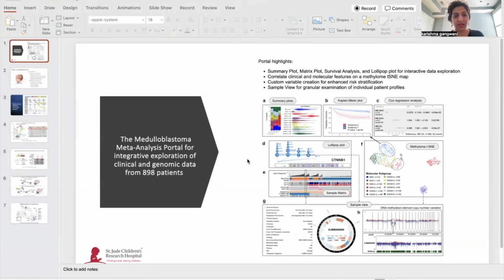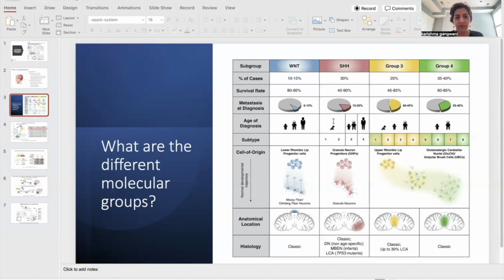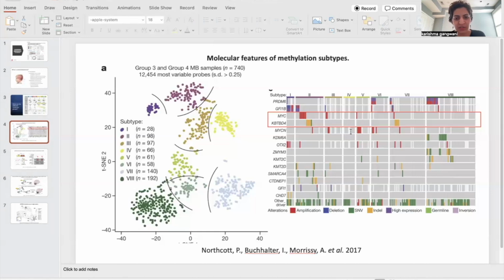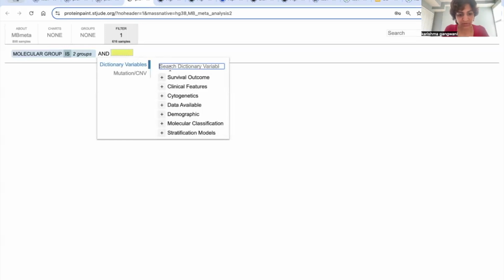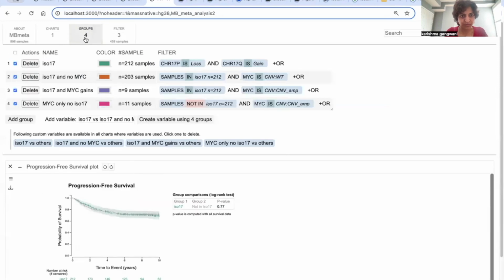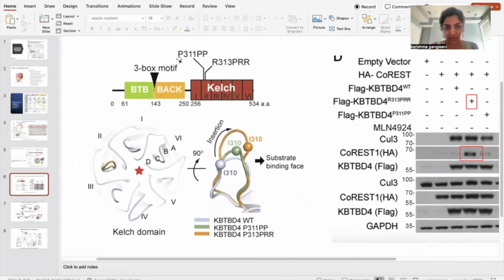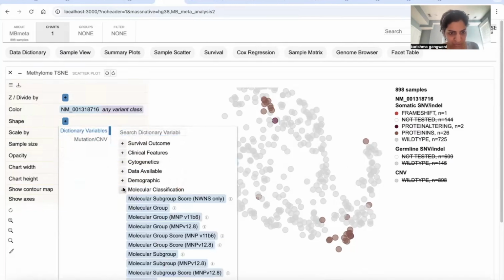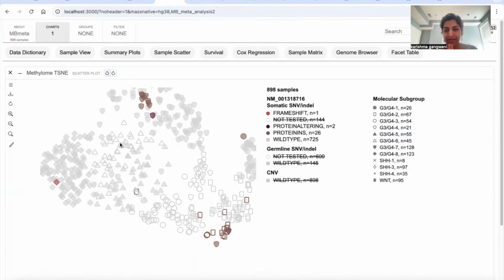The final biological usecase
This video covers how to use ProteinPaint as a novel discovery tool. We use the example data discrepancies from KBTD4 and survival analyses to assess the impact of key prognostic factors such as isochromosome 17 and MYC amplifications.

Chapters:

00:00 Brief intro to medulloblastoma
04:30 The different molecular groups and subgroups
13:08 Visualizing the different molecular groups and subgroups using a matrix plot on the portal
17:37 Assessing the impact of isochromosome 17 and MYC amplifications on survival outcomes
28:19 Getting into data discrepancy and subgroup classification issues as showcased by KBTBD4 example

3. SJMB03 clinical trial paper